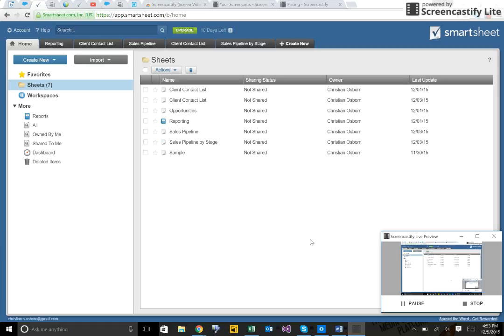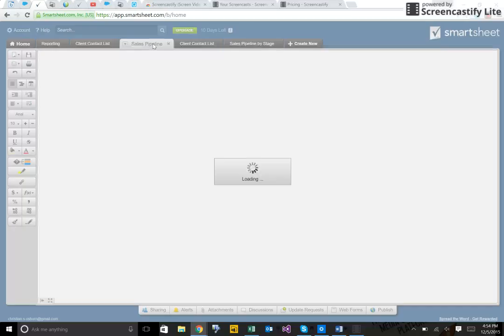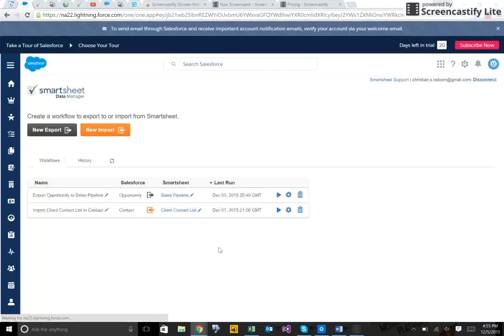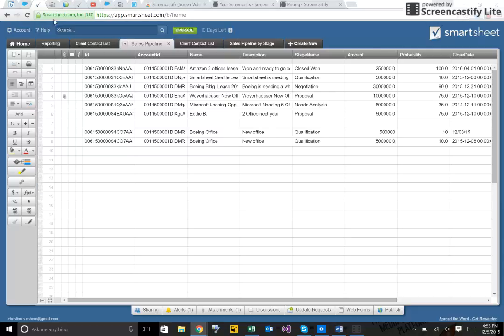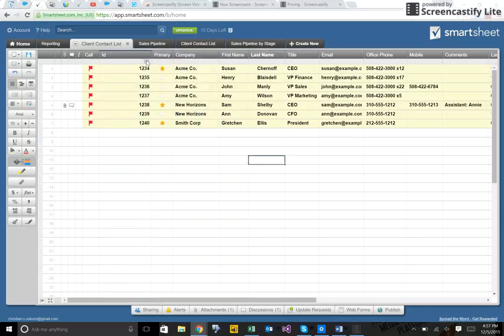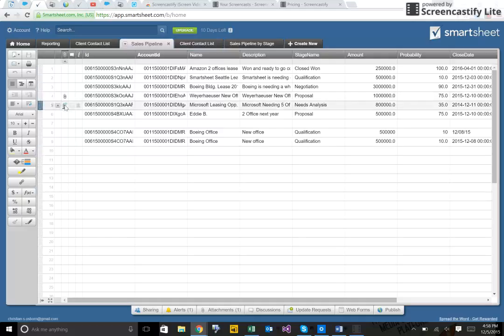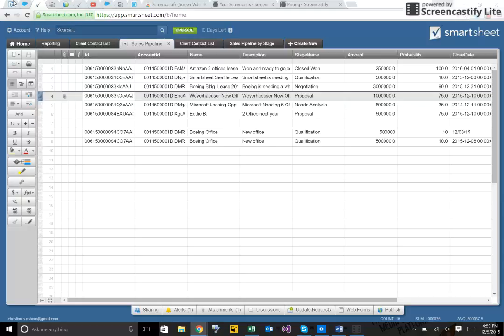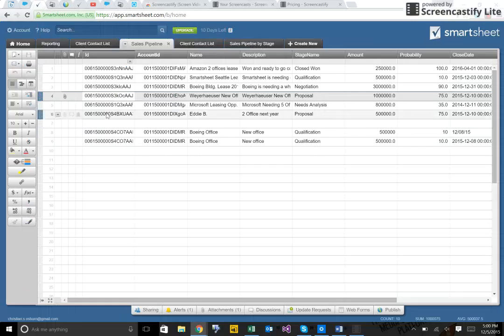Intro to Smartsheet and Integration Partners